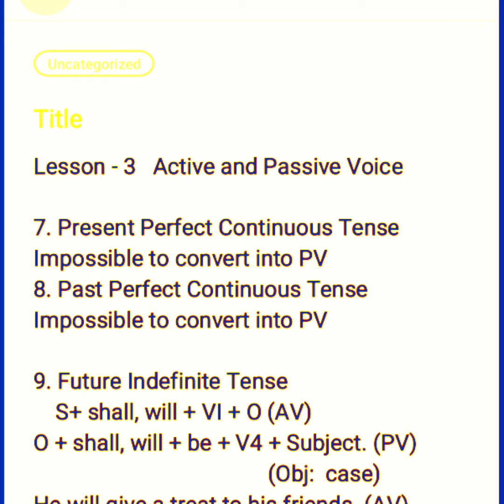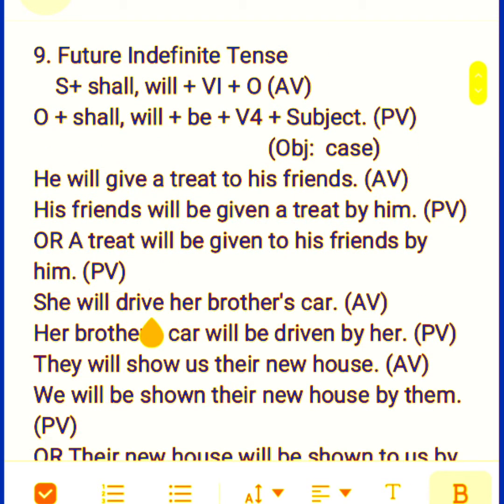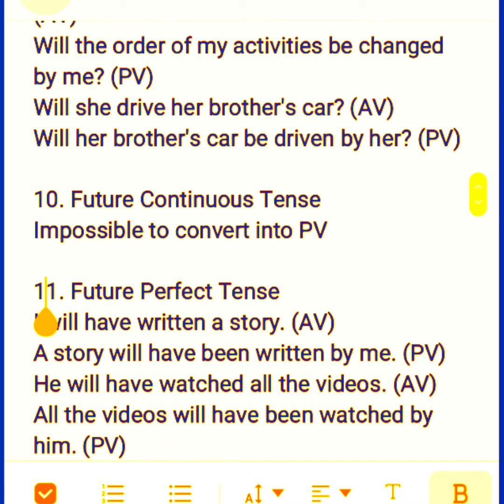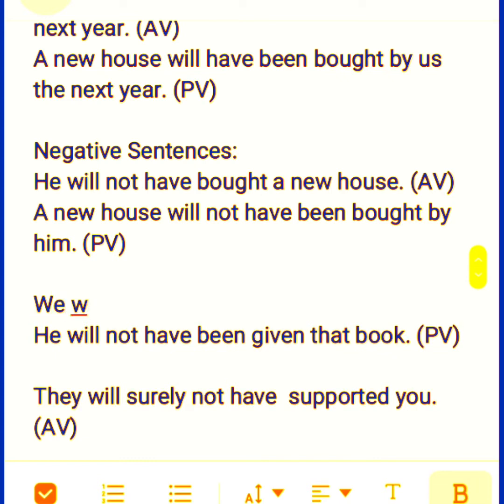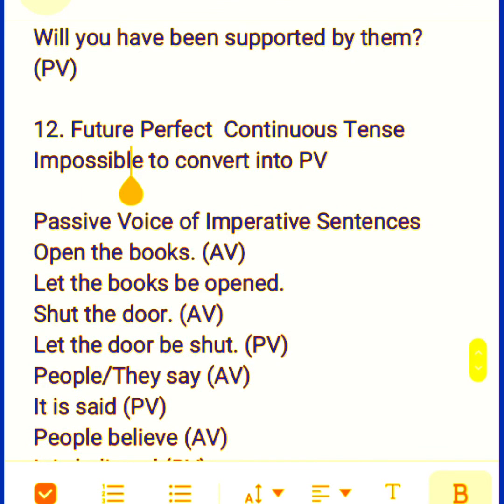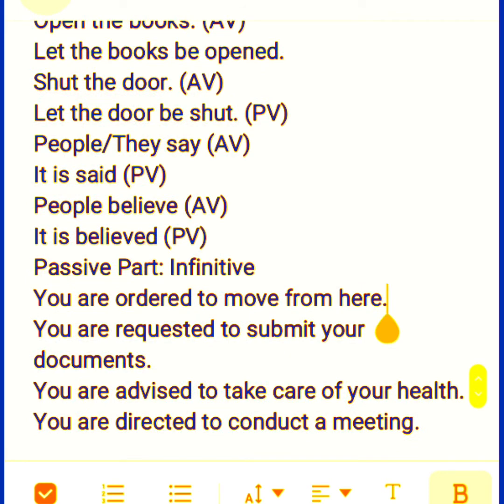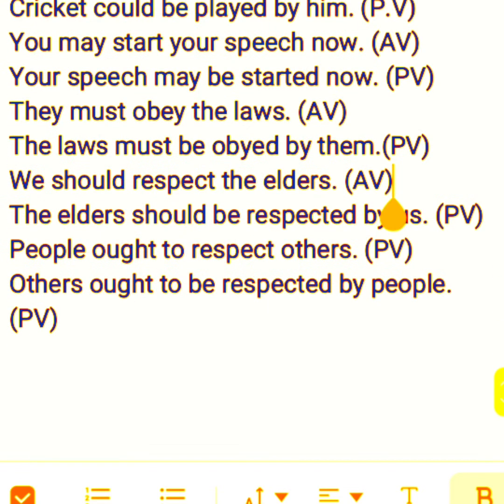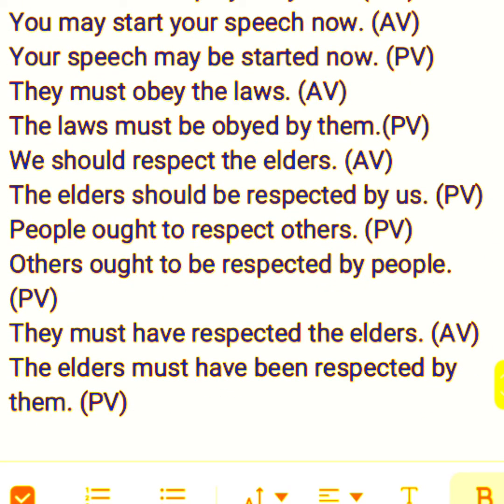Lesson - 3 Active and Passive Voice ||english passivevoice modalverbs fbise ielts#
12. Dialogue Writing
17. Creative Stories Writing